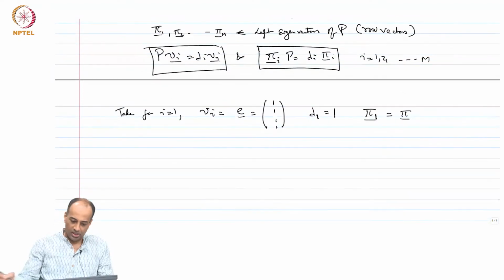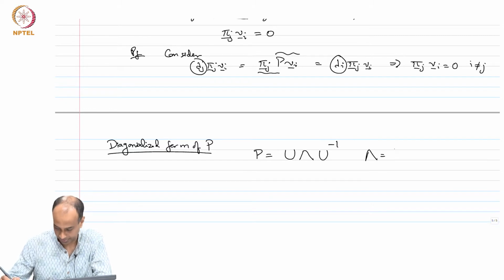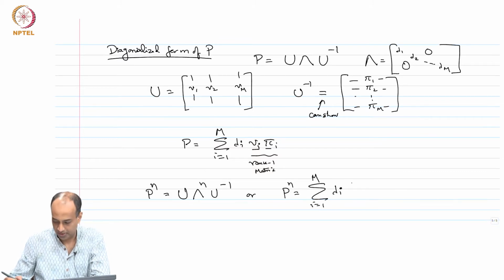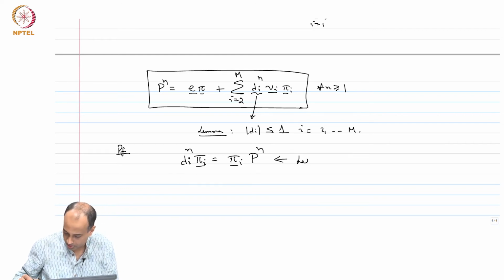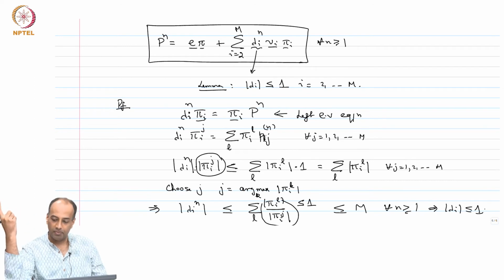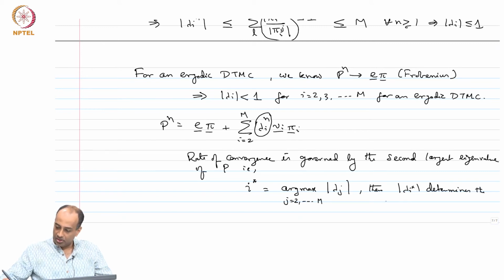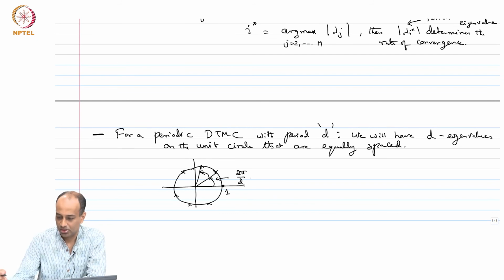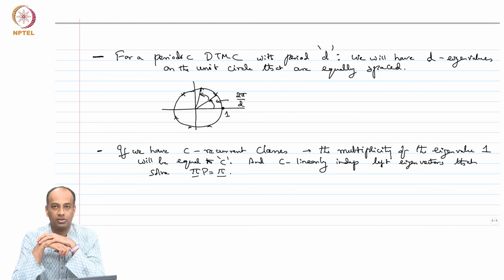mod08lec52 - Spectral Properties of Stochastic Matrices - Part 2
spectral properties of stochastic matrices, Perron Frobenious theorem, long term behaviour of DTMC, convergence of DTMC based on eigen values and eigen vectors, right eigen vectors, left eigen vectors, spectral equation of a DTMC, perron-frobenius eigen value, ergodic unichain